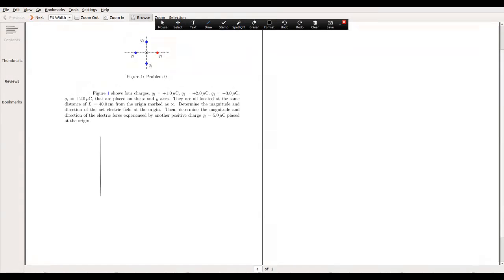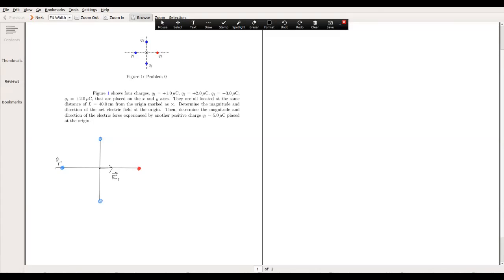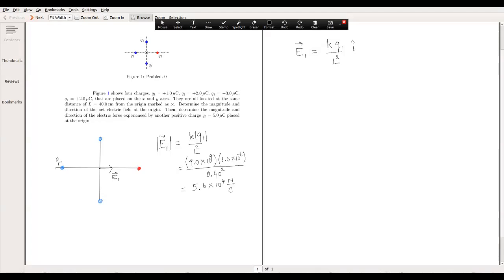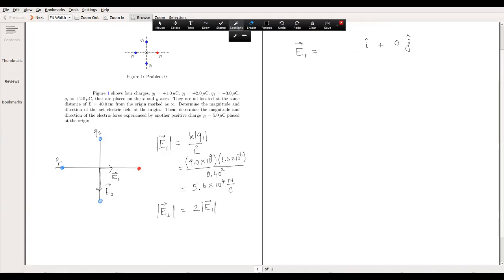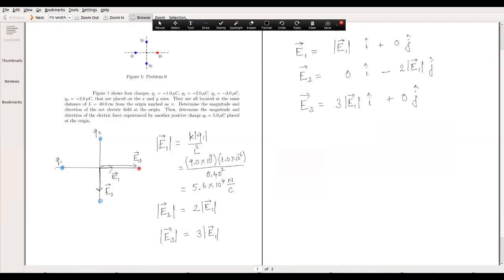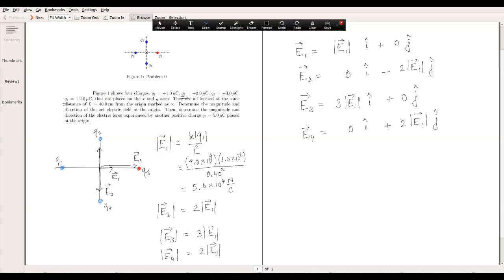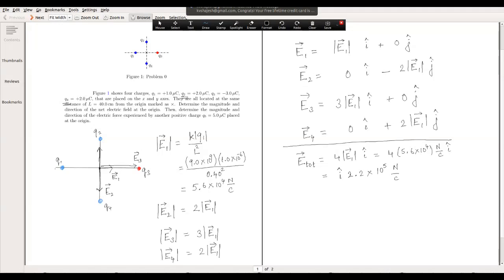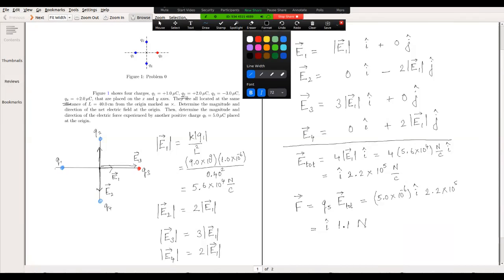Electric field: Four point charges